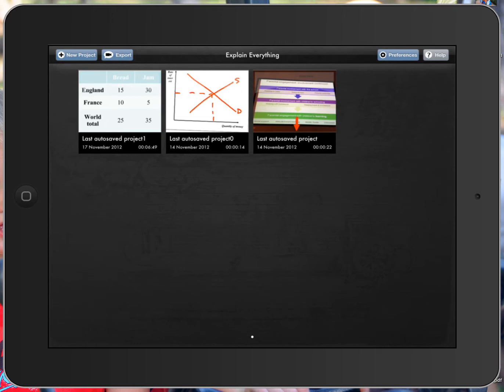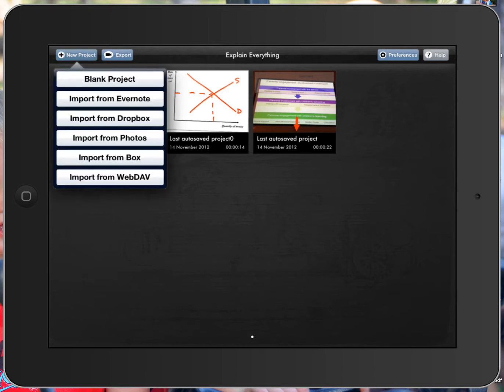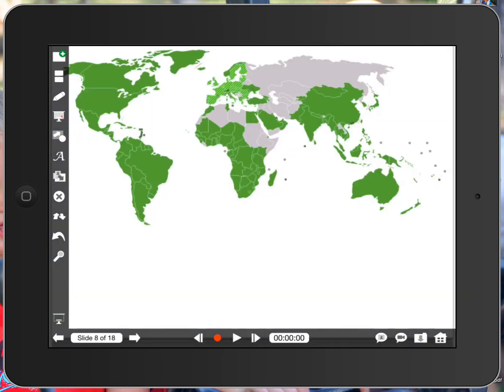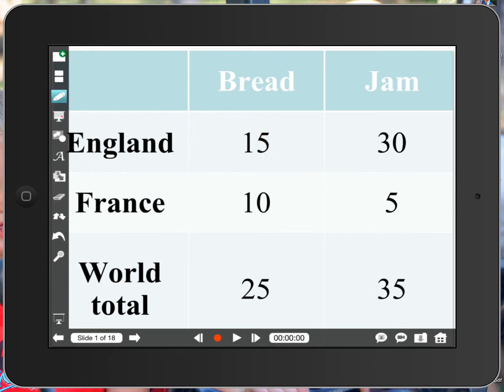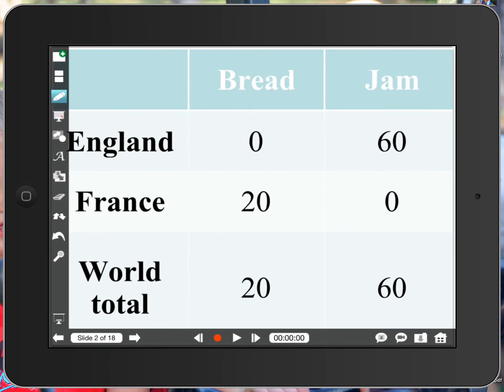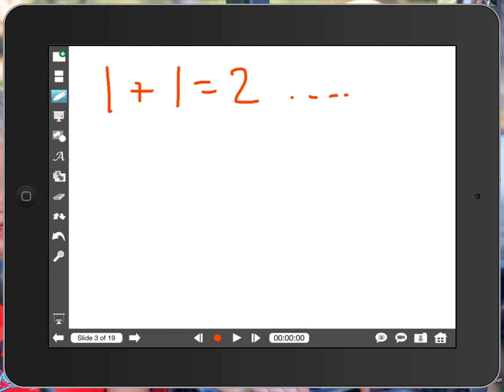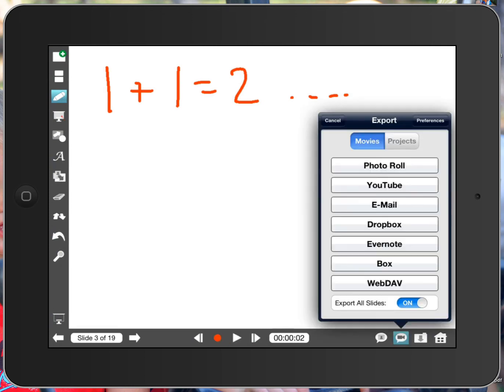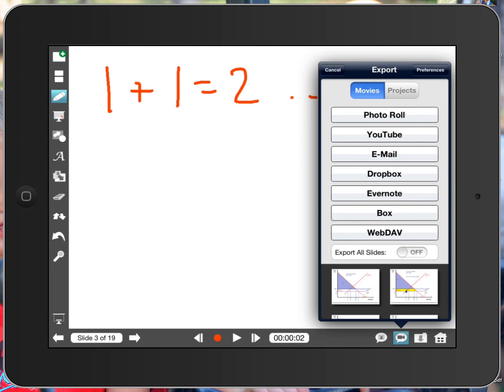Using Explain Everything in the classroom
Steve explains the basics of Pages and how it can be used in the classroom.
Please visit stevemargetts.co.uk for more videos and ideas